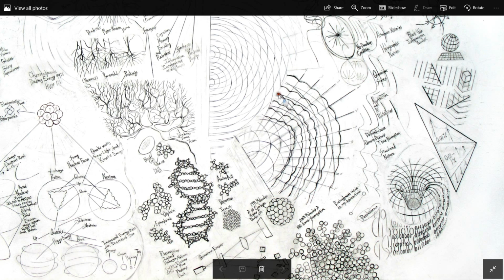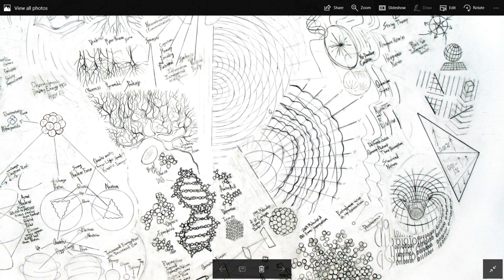Quantum mechanics, Neuroscience, and how this reality is manipulated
Some thoughts about why our world is as it is and how to help change it for the better. Here is the new follow-up video